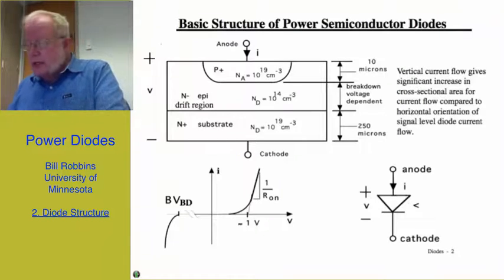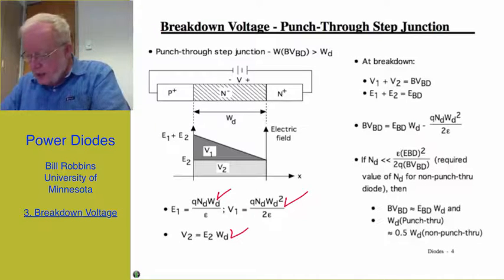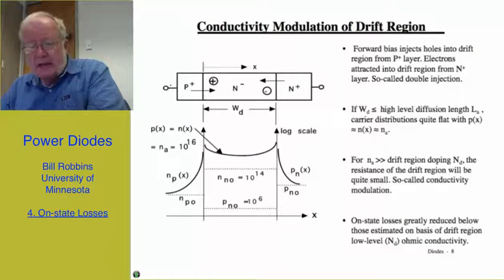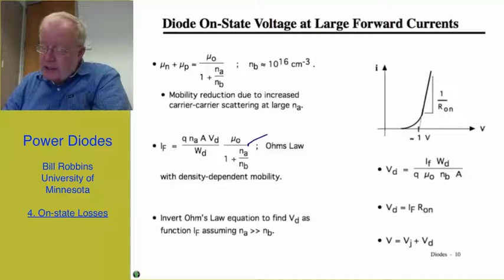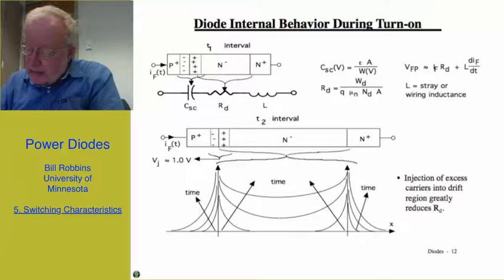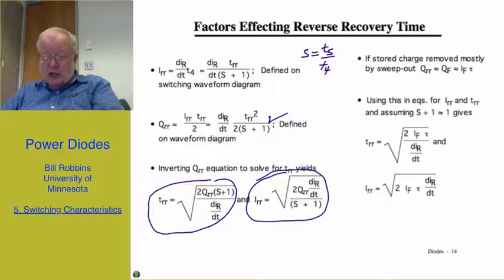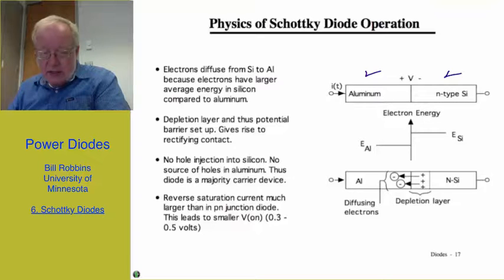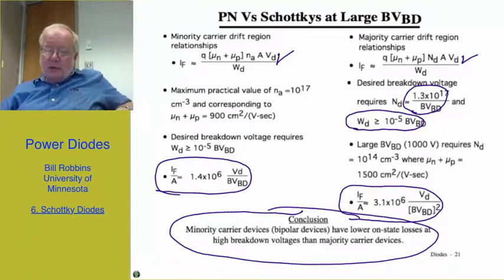Advance Power Electronics II Module 2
Module 2: Power Diodes